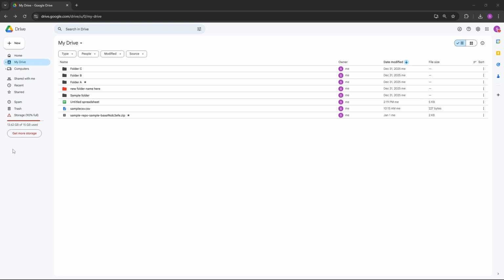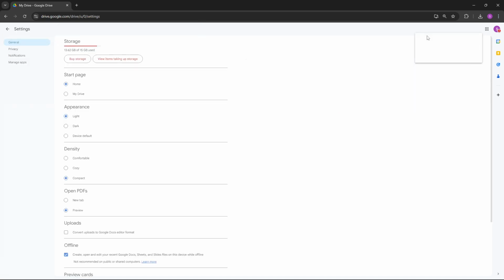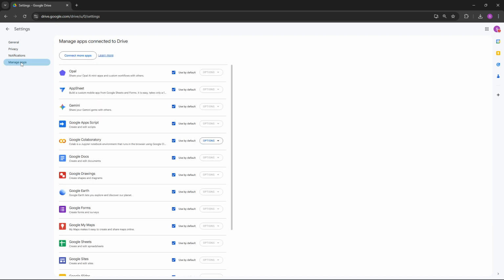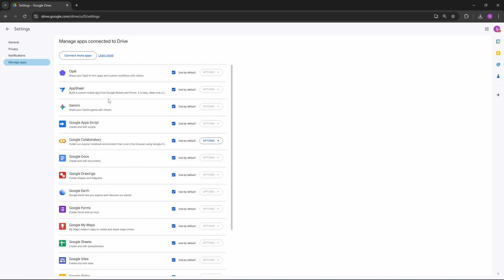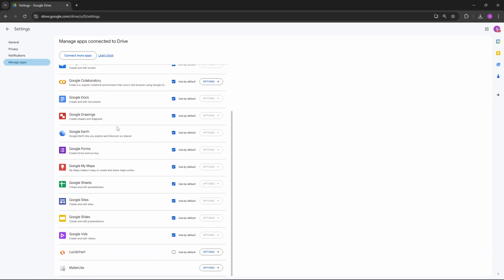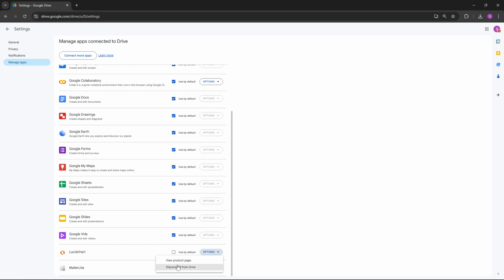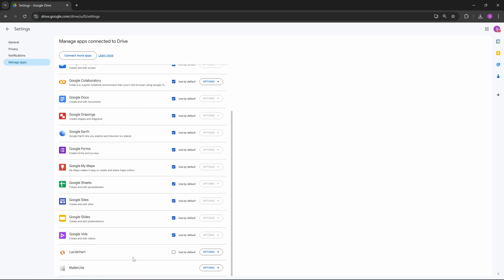How To Disconnect An App From Google Drive (Working 2026)